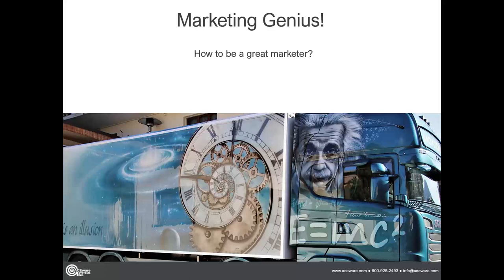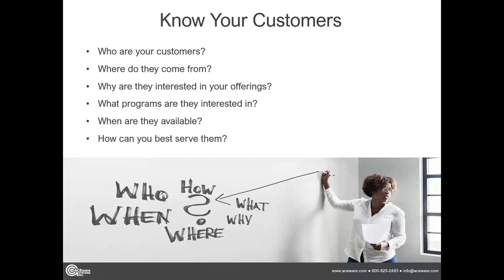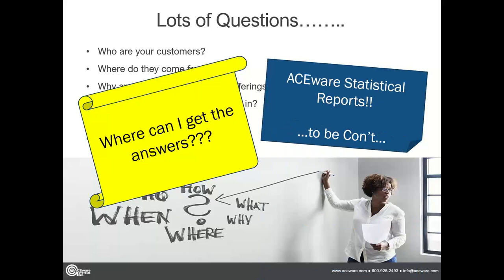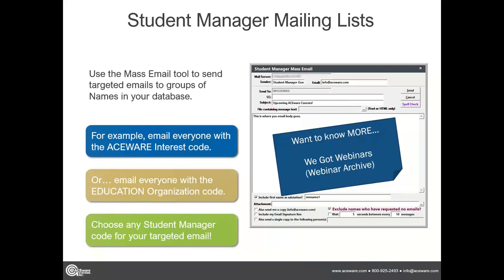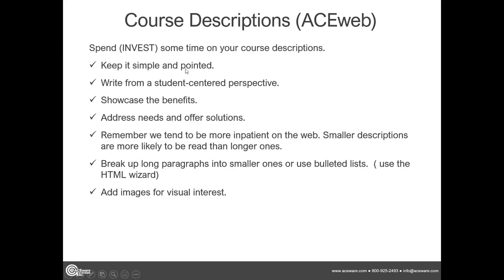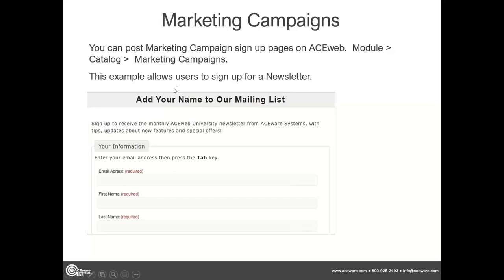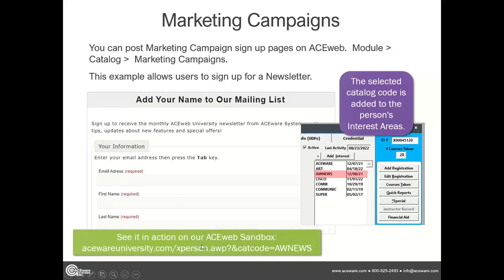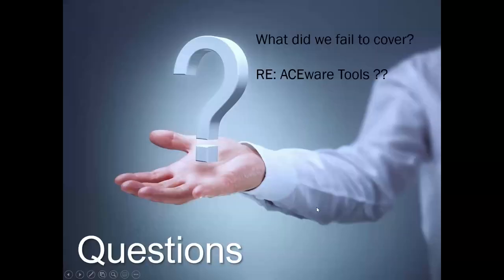Marketing with Student Manager and ACEweb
Chuck discusses the resources in Student Manager to inform your marketing decisions.